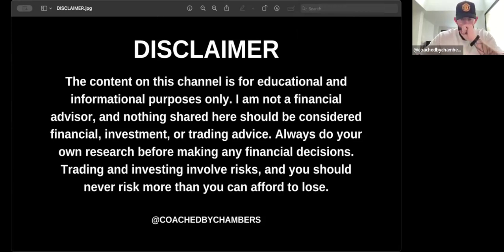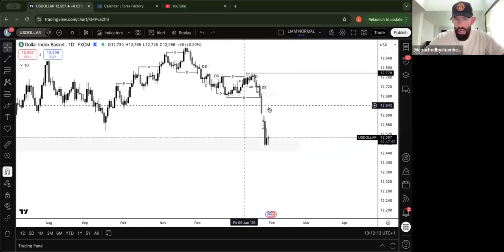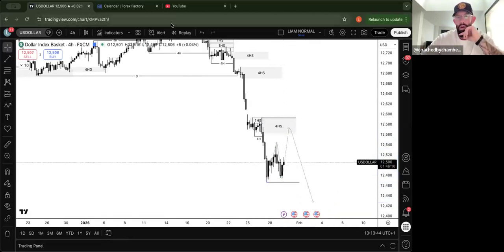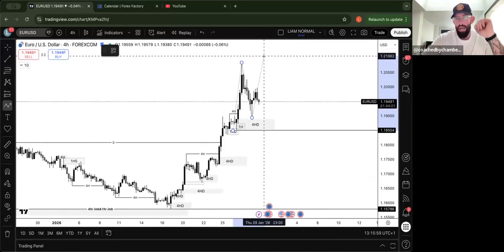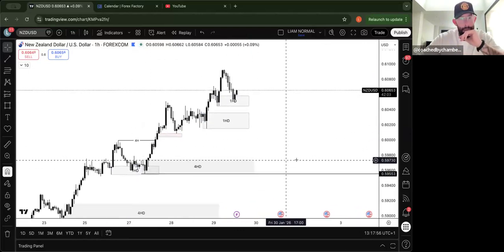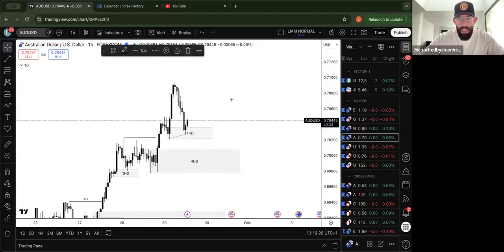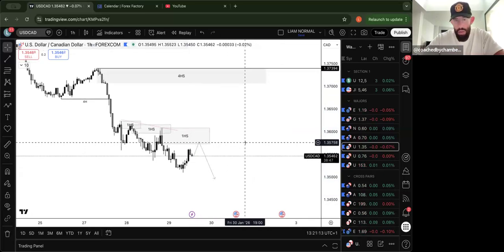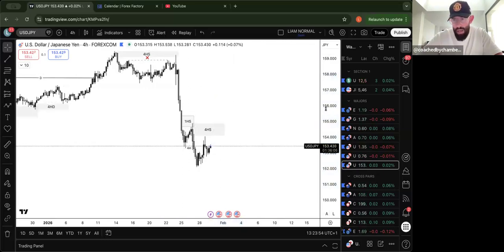Daily Market Outlook | Chart Analysis for 29th January 2026 🚀📊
Welcome to your daily market outlook for 29th January 2026! 📈 In this video, we’ll dive deep into the charts, analyse key market movements, and provide actionable insights to help you stay ahead in your trading journey.